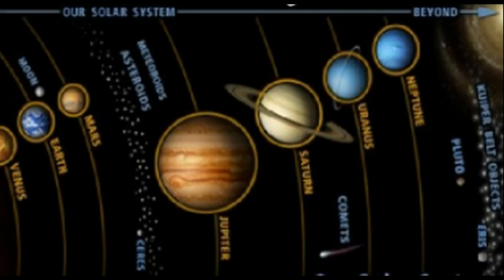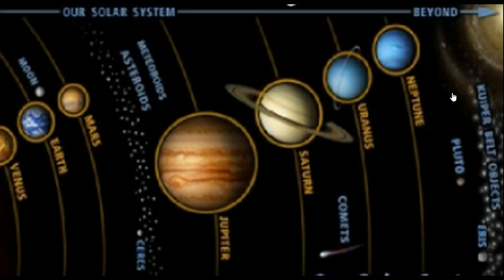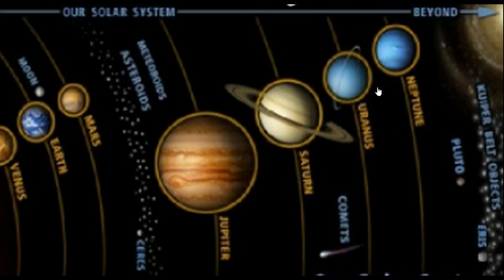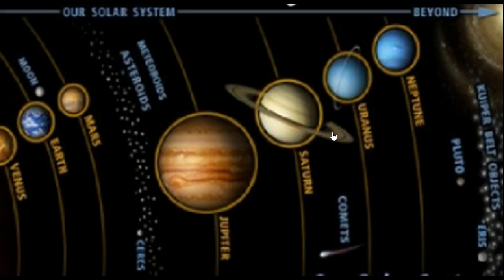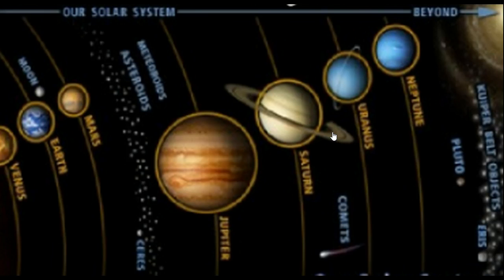More and More Talk of New Mystery Object That Is Not Planet 9